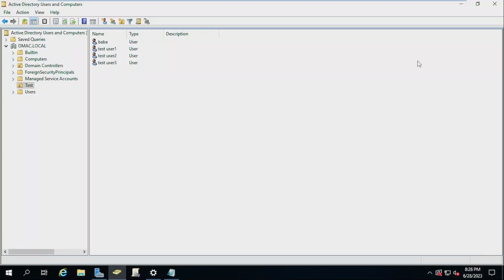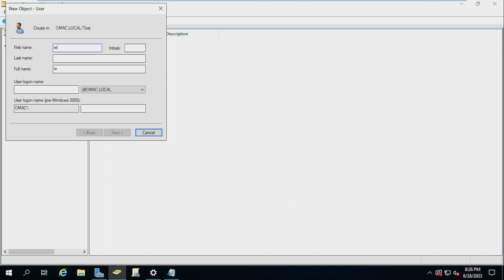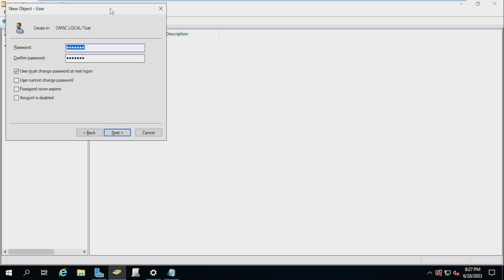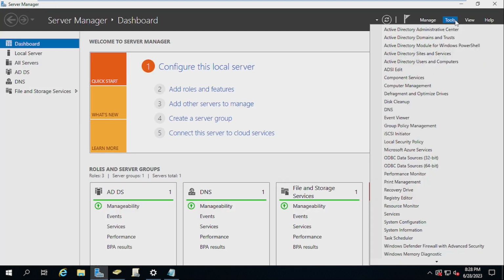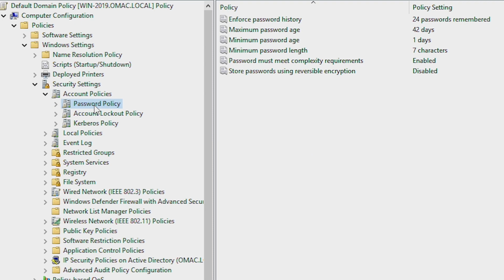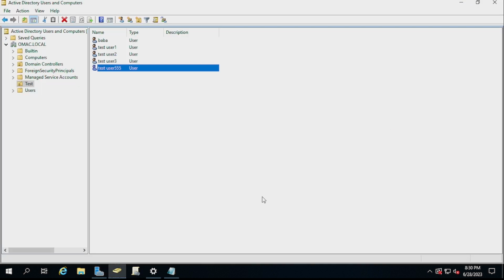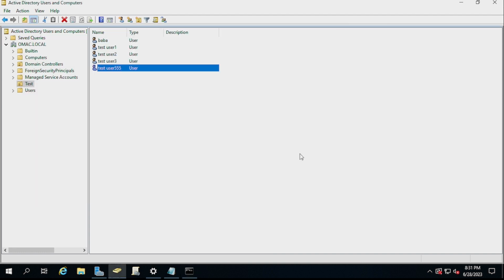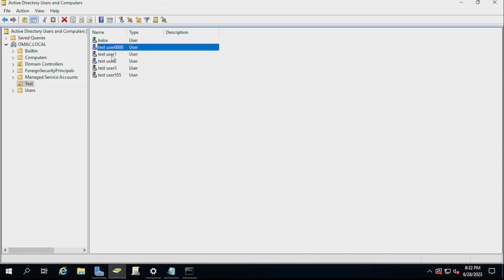Disable Password Complexity in windows server 2019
A walk-through of using Group Policies to disable password complexity in windows server 2019 domain controller.